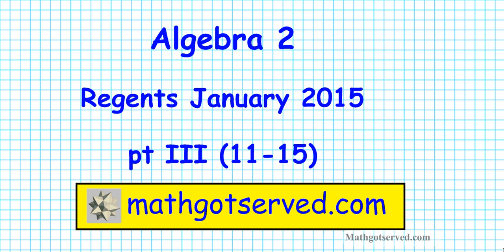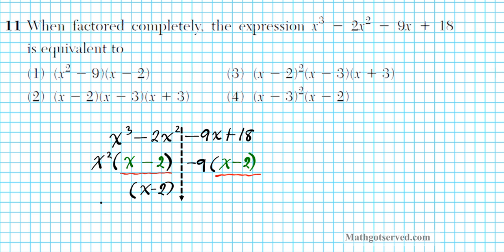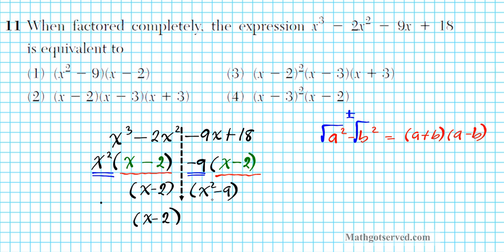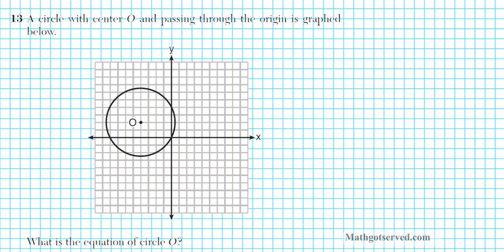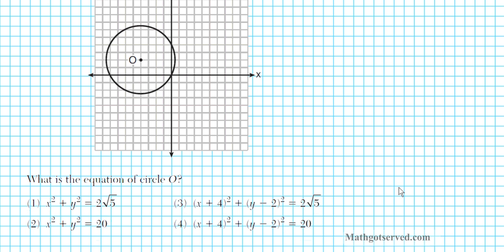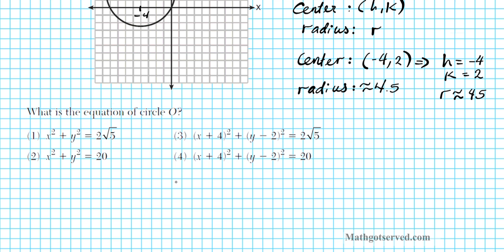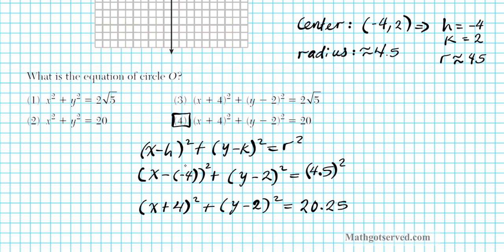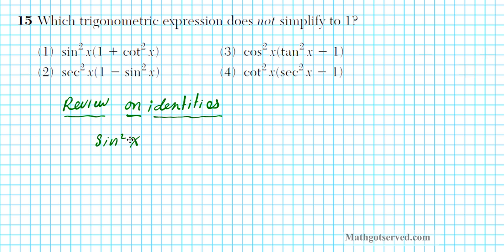Algebra 2 / Trigonometry January 2015 NY Regents pt III # 11-15 Trig New York NYS common core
January 2015 Algebra 2 Trig  NY Regents pt IV 16-20 Trigonometry New York  NYS state common core
11 When factored completely, the expression x^3 -2x^2- 9x +18
1 In FGH, f  6, g  9, and m∠H  57. Which statement can be computations.
used to determine the numerical value of h?
(1) h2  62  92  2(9)(h) cos 57°
(2) h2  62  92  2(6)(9) cos 57°
(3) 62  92  h2  2(9)(h) cos 57°
(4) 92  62  h2  2(6)(h) cos 57°
2 The table of values below can be modeled by which equation?
(1) f(x) = |x+3| (3) f(y)= |y + 3|
(2) f(x) =|x|+3 (4) f(y) = |y|+ 3
3 The equation loga x  y where x  0 and a  1 is equivalent to
(1) x^y =a (3) a^y =x
(2) y^a =x (4) a^x = y
4 Which expression is equivalent to the sum of the sequence computations.
6, 12, 20, 30?
5 An investment is earning 5% interest compounded quarterly. The
equation A  P(1
_r_
n )nt
represents the total amount of money, A,
where P is the original investment, r is the interest rate, t is the
number of years, and n represents the number of times per year the
money earns interest.
Which graph could represent this investment over at least 50 years?
6 Which equation has real, rational, and unequal roots?
(1) x^2 + 10x + 25=  0
(2) x2 - 5x +4 = 0
(3) x2 -3x +1 =0
(4) x2 -2x +5 =0
(1) f is a relation and g is a function.
(2) f is a function and g is a relation.
(3) Both f and g are functions.
(4) Neither f nor g is a function.
8 The common ratio of the sequence -1/2, 3/4,-9/8, -3/2,-1/2, -2/3,-1/4
9 How many different ways can teams of four members be formed .
from a class of 20 students?
10 If sin A
3/8 what is the value of cos 2A? -9/64, 23/32,1/4,55/64,When factored completely, the expression x3  2x2  9x  18
is equivalent to
(1) (x^2 - 9)(x - 2) (3) (x - 2)^2(x - 3)(x + 3)
(2) (x  2)(x  3)(x  3) (4) (x -3)^2(x -2)
When 3  2i is multiplied by its conjugate, the result is
A circle with center O and passing through the origin is graphed . Which trigonometric expression does not simplify to 1?
(1) sin2 x(1  cot2 x) (3) cos2 x(tan2 x  1)
(2) sec2 x(1  sin2 x) (4) cot2 x(sec2 x  1)
How many different 11-letter arrangements are possible using the
letters in the word “ARRANGEMENT”?
(2) 4,989,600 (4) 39,916,800  What is the third term in the expansion of (2x -3)^5?
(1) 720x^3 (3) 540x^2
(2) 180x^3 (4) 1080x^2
Angle  is in standard position and (4,0) is a point on the
terminal side of . What is the value of sec ?
(2) 1 (4) undefined The domain of f(x)   is the set of all real numbers
(1) greater than 2 (3) except 2
(2) less than 2 (4) between 2 and 2
How many distinct triangles can be constructed if m∠A  30,
side a  and side b  12?
(1) one acute triangle (3) two triangles
(2) one obtuse triangle (4) none
A wheel has a radius of 18 inches. Which distance, to the nearest
inch, does the wheel travel when it rotates through an angle of
_2_π_
5 radians?
If p and q vary inversely and p is 25 when q is 6, determine q when p is equal to 30 Express in simplest form: 30 Solve e4x  12 algebraically for x, rounded to the nearest hundredth. Determine, to the nearest minute, the degree measure of an angle of _5__
11 π radians. The probability of Ashley being the catcher in a softball game is 2 __
5 . Calculate the exact
probability that she will be the catcher in exactly five of the next six games. If x is a real number, express 2xi(i  4i2) in simplest a  bi form. On a test that has a normal distribution of scores, a score of 57 falls one standard deviation below
the mean, and a score of 81 is two standard deviations above the mean. Determine the mean score
of this test. The area of a parallelogram is 594, and the lengths of its sides are 32 and 46. Determine, to the
nearest tenth of a degree, the measure of the acute angle of the parallelogram.A homeowner wants to increase the size of a rectangular deck that now measures 14 feet by
22 feet. The building code allows for a deck to have a maximum area of 800 square feet. If the
length and width are increased by the same number of feet, find the maximum number of whole
feet each dimension can be increased and not exceed the building code. The periodic graph below can be represented by the trigonometric equation y  a cos bx  c
where a, b, and c are real numbers.